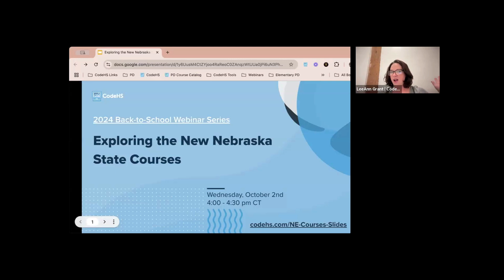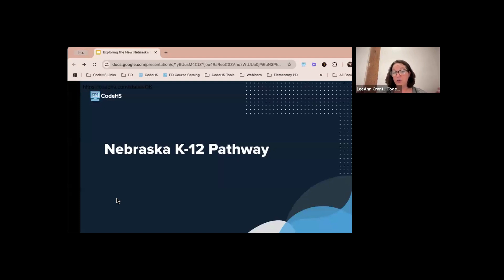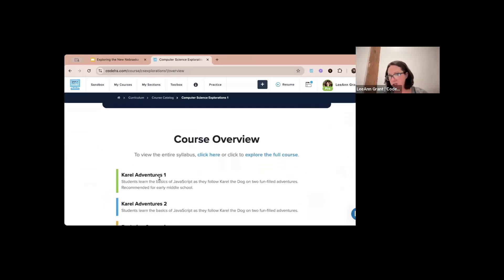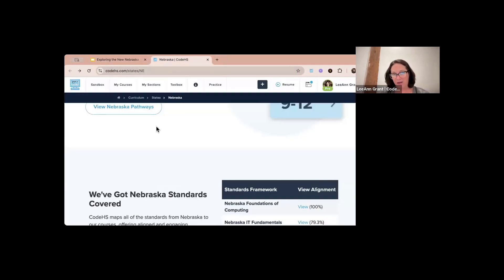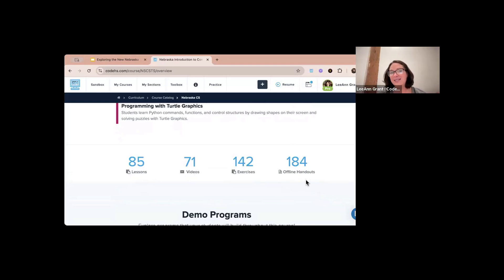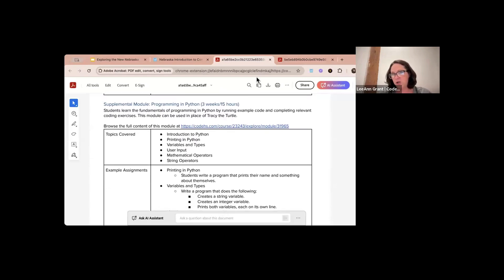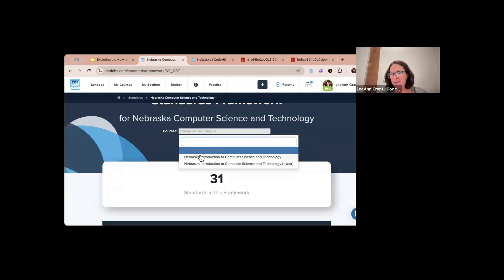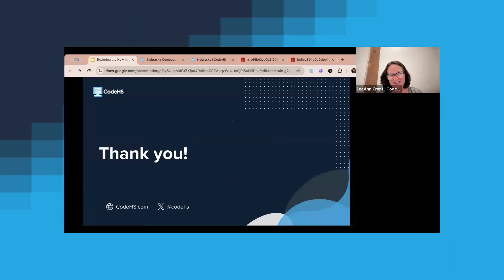Exploring the New Nebraska State Courses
Are you a Nebraska CS teacher? Join this 30-minute webinar to learn about the two new Nebraska courses available on CodeHS. The new Nebraska courses cover 100% of the Nebraska standards within the state pathway.